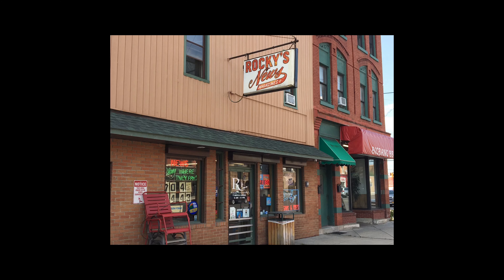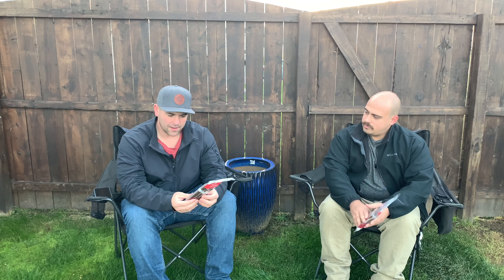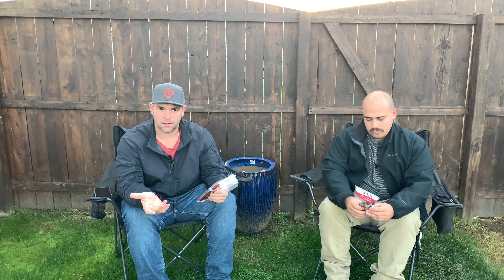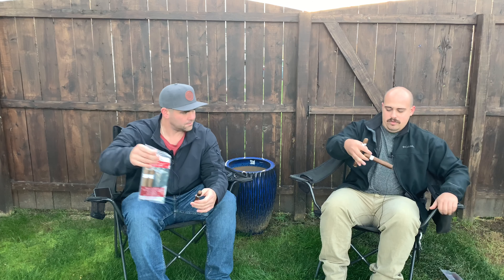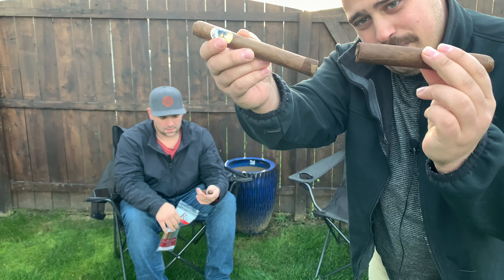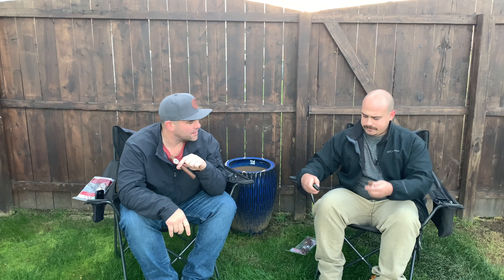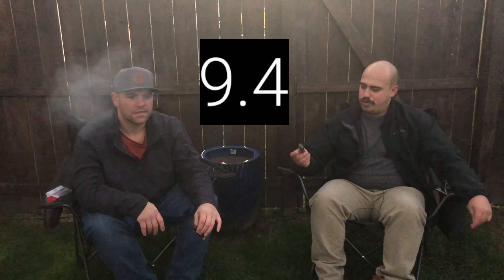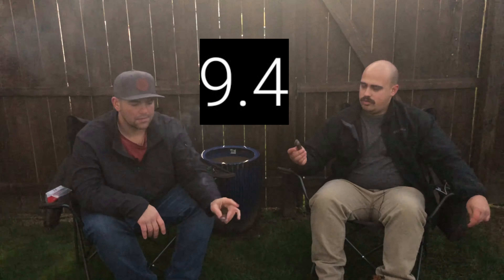CIGAR REVIEW | Cousin ITT There Ya Have It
There Ya Have It is reviewing a special Halloween Cigar. The Cousin It is a hand rolled cigar fresh from Rocky’s in Syracuse. Check out we’re the guys rank this fresh rolled Halloween special. Your in for a real treat.